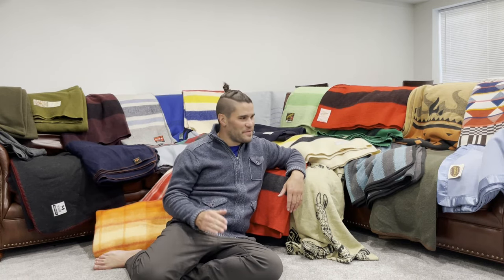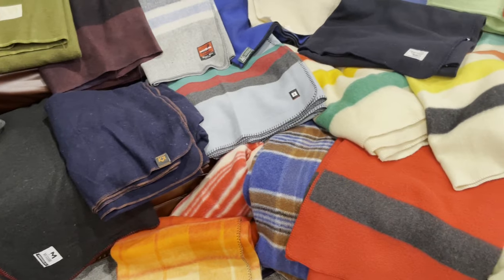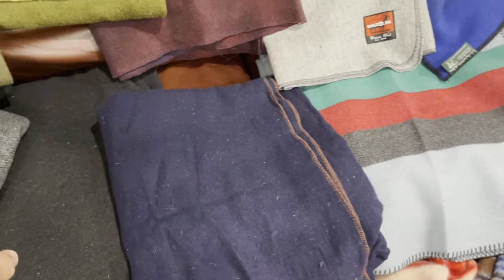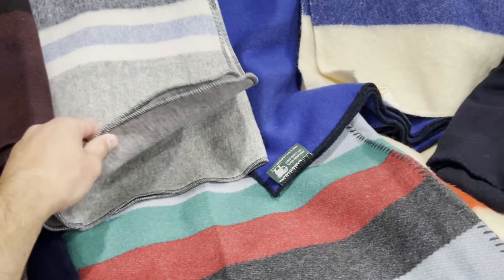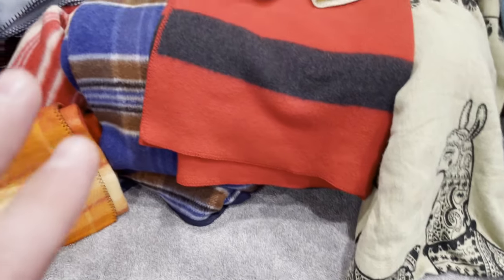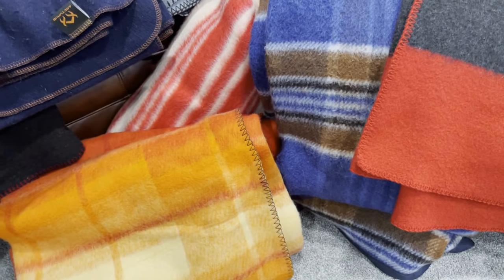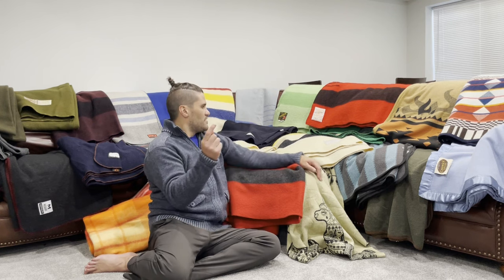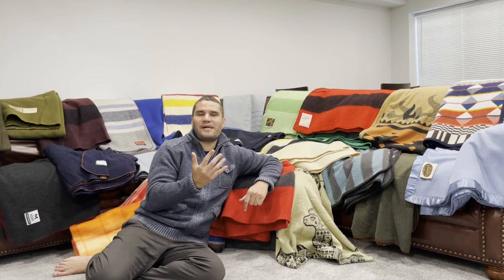Wool Blankets - Which is the Best Wool Blanket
Finding the BEST Wool blanket can be a pain, I go over a LOT of options and share a few details about each, talk about how to choose one that's right for you, and which is the best wool blanket and why in my opinion.  My own experience of Pros and Cons of these specific wool blankets.

0:00 Intro to Wool Blankets
1:57 Generic and Surplus Blankets
2:22 Arcturus
2:42 McGuire "SurviveLife"
2:55 Ektos 100% Wool
3:14 SwissLink
3:22 Vintage
3:32 Golden Dawn
3:42 Wooly Mammoth Merino Wool
4:05 Wool o the West 100% wool blanket
4:15 Eatons Trapper Point
4:33 Hudson's Bay Company Point Blanket
4:49 Pendleton Wool blanket
5:11 Creswick Merino Wool Blanket
5:33 Putian Merino Wool Blanket
5:44 Acushla Merino Wool Blanket
6:10 Alpaca Wool Blanket
6:25 Polish Army Surplus Wool Blanket
6:42 Tioga Merino Wool Blanket
7:04 Which is the BEST for you?
7:32 My choices on the best options for Do it all blanket